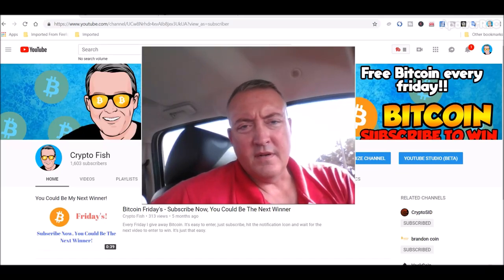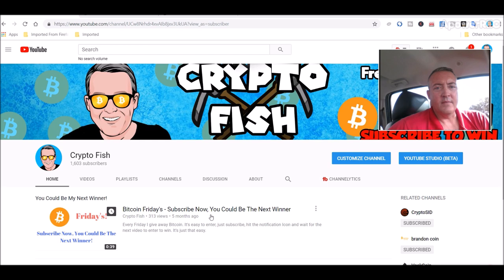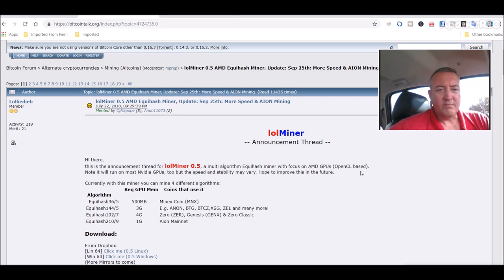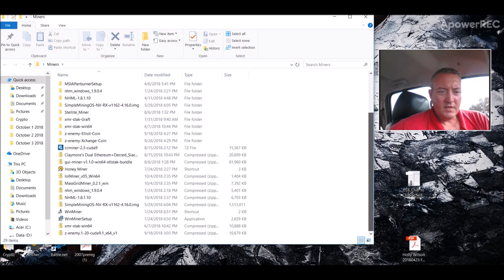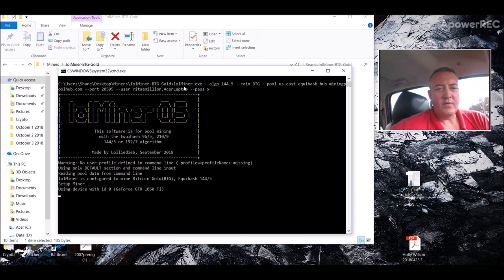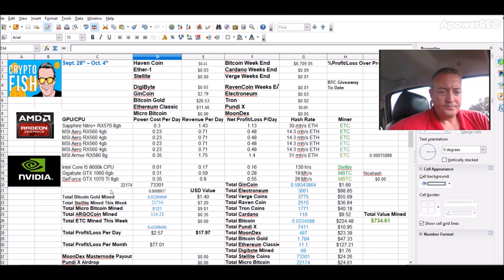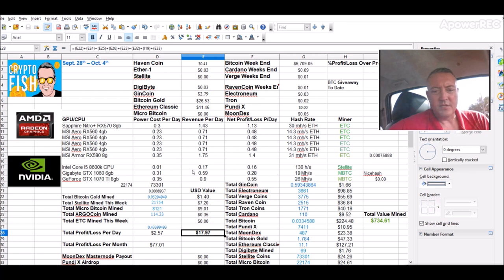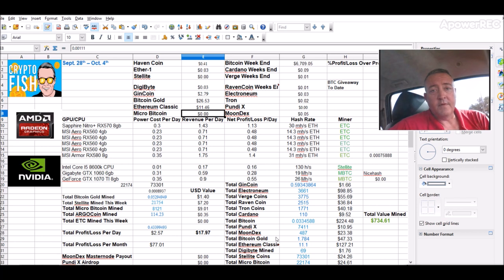Bitcoin Gold AMD Miner Released - lolMiner .5 144_5 AMD Miner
There is a finally a stable version of a Bitcoin gold amd miner!  Previously, lolminer was being worked on and it was a bit buggy.  With the lastest version, lolminer .5, it is stable and hash rates are up.  BTG has always been a cryptocurrency that was mined with Nvidia GPU's.  But, thanks to lollideb, a developer, AMD cards can now mine BTG and other 144_5 algo Equihash compatible coins.  In my case, the verdict is still out whether it is profitable enough to mine with AMD GPU's.  I'll let it run for 24hours and be back with an update.

run.bat info for the AMD BTG lolminer:

lolMiner.exe --algo 144_5 --coin BTG --pool us-east.equihash-hub.miningpoolhub.com --port 20595 --user ritsamillion.AMDRig --pass x